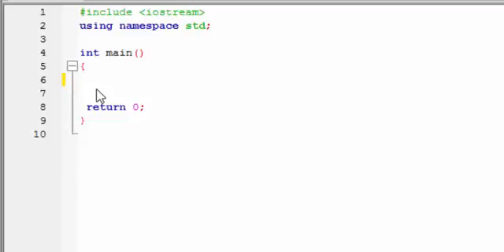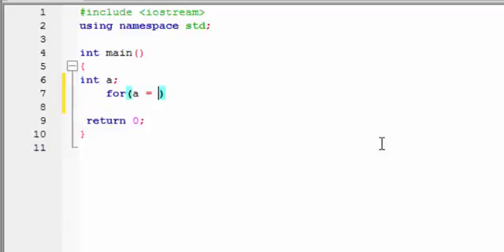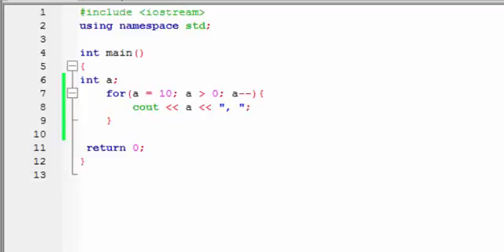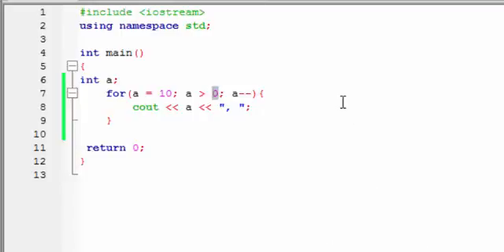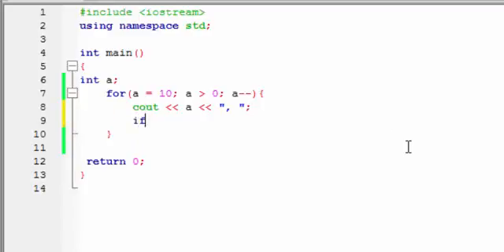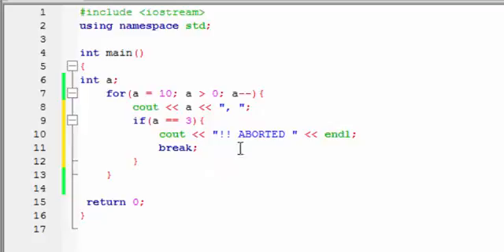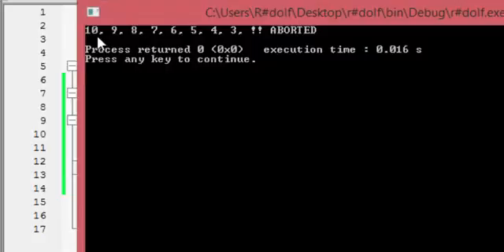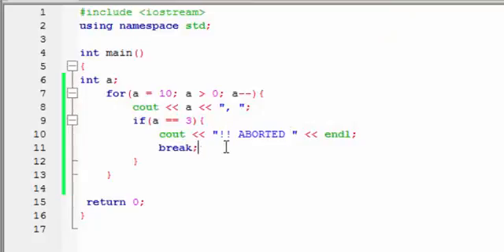#23 c++, Break Statement